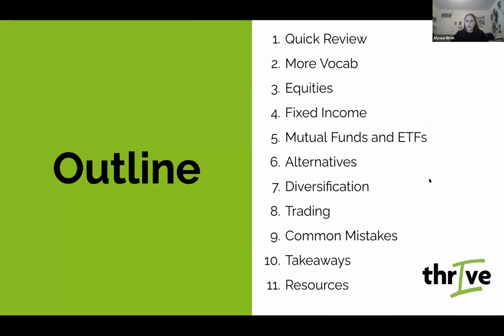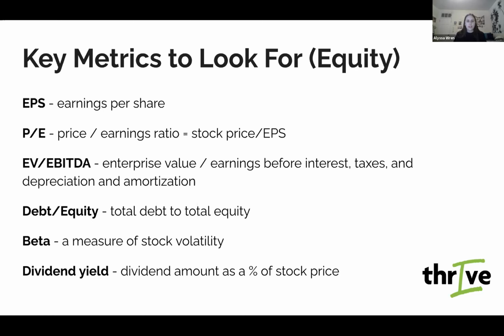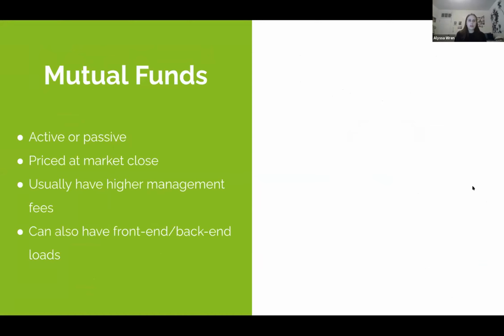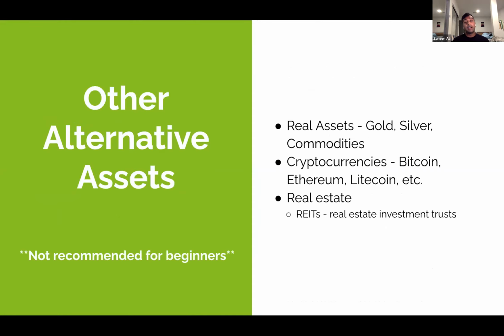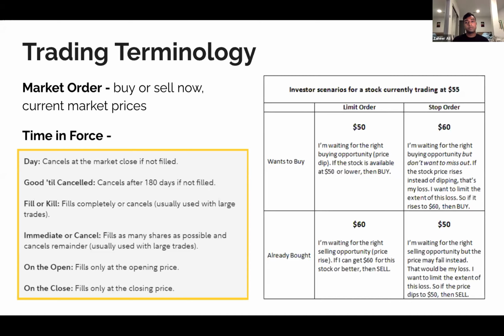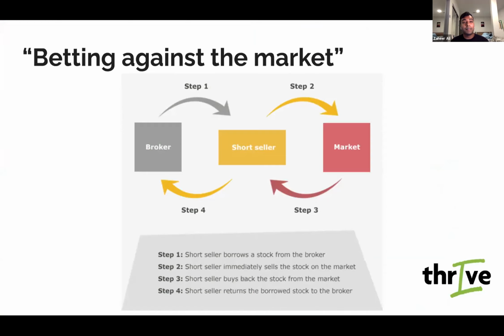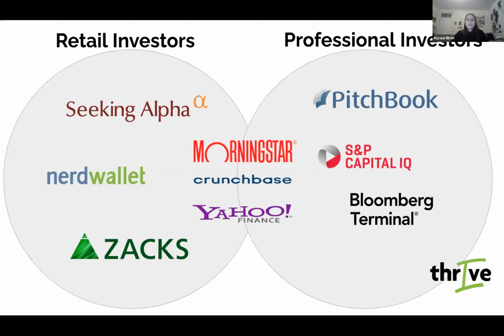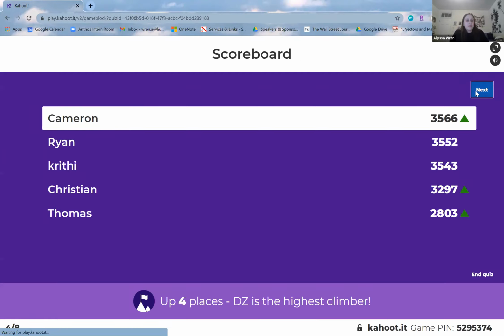PFBC Investing Advanced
Learn more advanced tips on how to make and manage your investments!